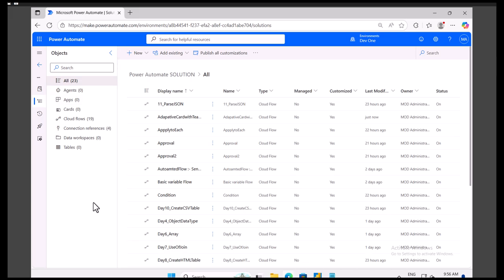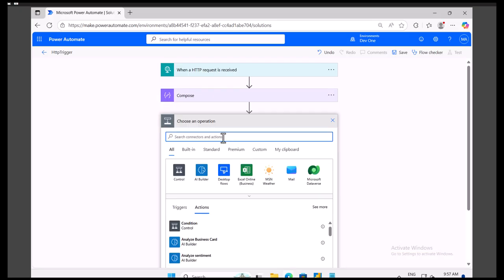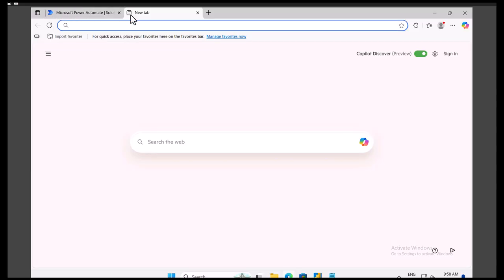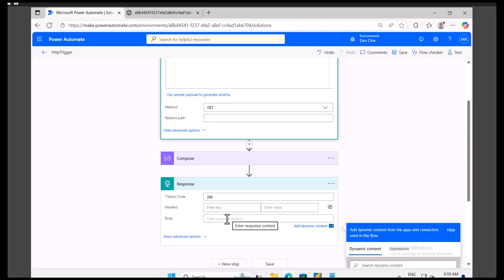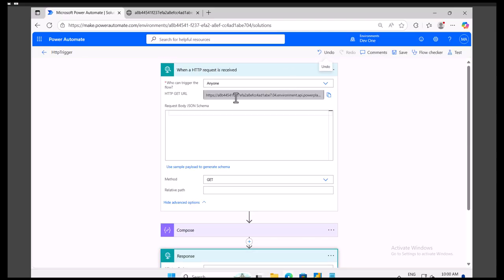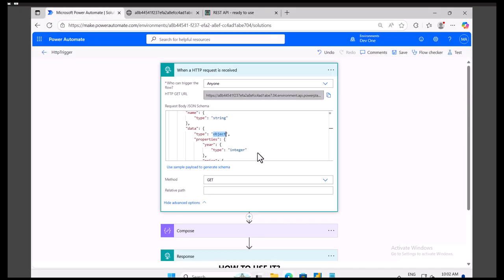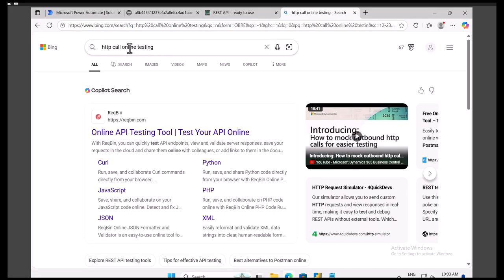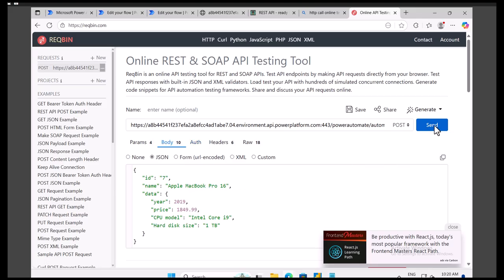Use HTTP Trigger in Power Automate | Receive & Update Data Tutorial (Day 24)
In this Day 24 Power Automate Challenge, we’ll master one of the most powerful features — the HTTP Trigger! 🌐
You’ll learn how to trigger a flow using an HTTP request and then update data in SharePoint or Excel automatically.

By the end of this video, you’ll know:
✅ How to create an HTTP trigger in Power Automate
✅ How to send data via Postman or another app
✅ How to parse JSON data in your flow
✅ How to update SharePoint or Excel with incoming data
✅ How to secure your HTTP endpoint

This tutorial is perfect for developers and automation experts who want to integrate external systems with Power Automate 🚀